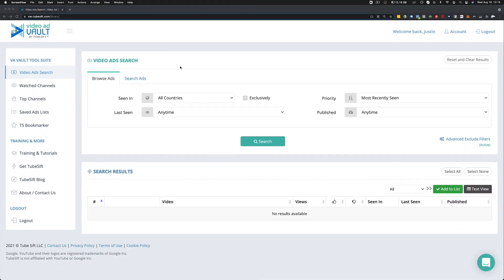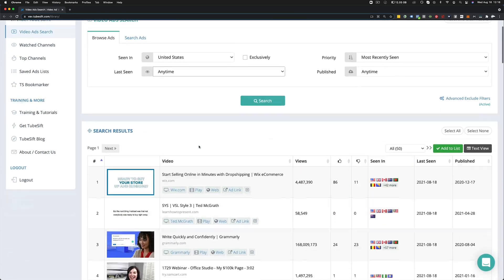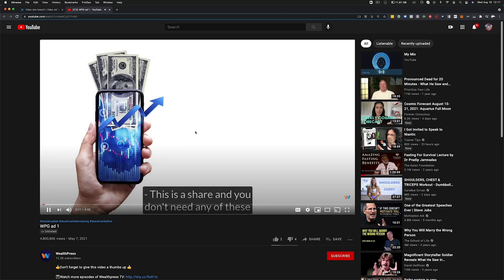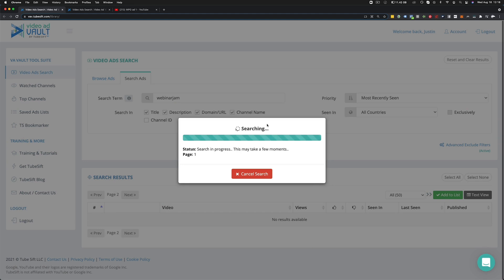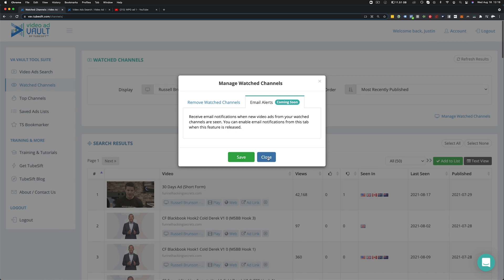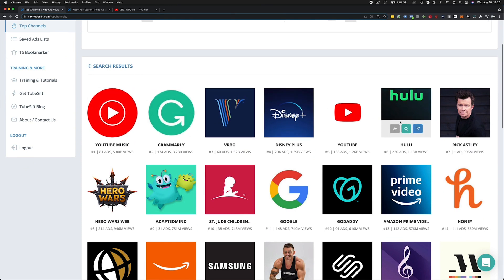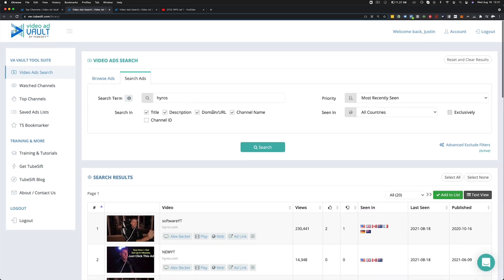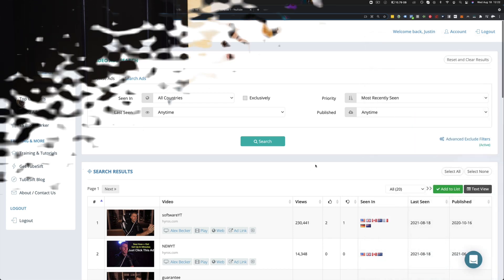What Ads Are Your Competitors Running?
TubeSift CEO, Justin Sardi, explains how to use TubeSift’s sister software, Video Ad Vault, to spy on your competitors, get personal alerts when an ad is running in your niche and gives a step by step demo on how to use this powerful ad spy tool to dominate your competition.

The Video Ad Vault is the largest searchable collection of YouTube ads and landing pages available and is constantly being updated every hour.

Lock in the lowest available price on this revolutionary software today to gain a massively unfair advantage against your competitors.